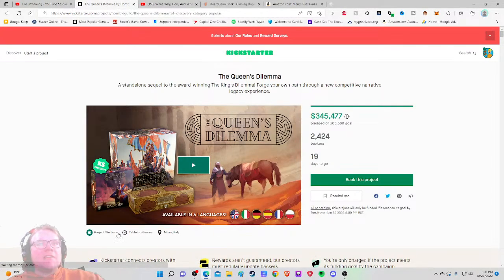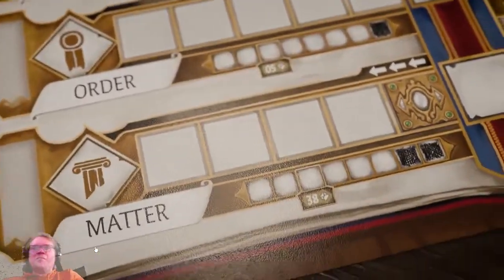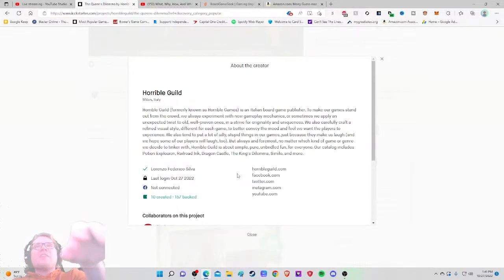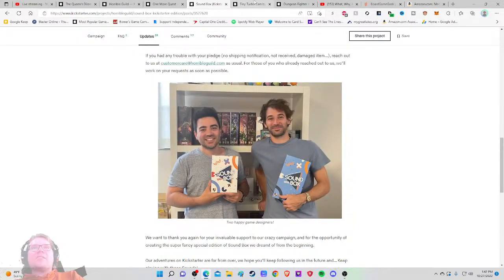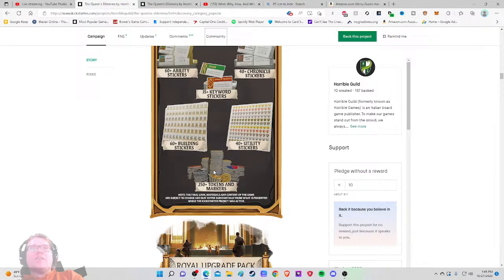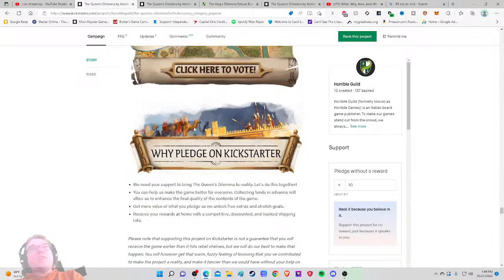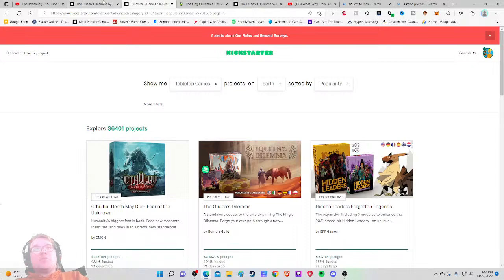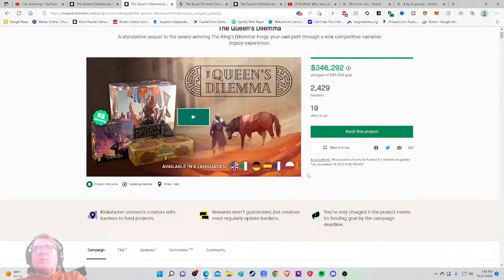The Queen's Dilemma - Kickstarter Critique Review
From The Publisher: The Queen's Dilemma is a sequel to The King's Dilemma, the award-winning (and Kennerspiel des Jahres-nominated) interactive narrative legacy game, and uses the same Dilemma Card System to bring players into another adventure set in the Kingdom of Ankist.

Much of the gameplay of The Queen's Dilemma will be focused on a big map of the kingdom: players will take control of different regions, and manage them. There will be several resources to gather, with different uses, and players will be able to exchange them to construct buildings and other personal improvements.

The tense voting sessions and tough decisions that made The King's Dilemma such a huge success will still be there, right at the center of the experience, but their outcomes will involve more than resource tracks going up and down this time. Event cards will have more varied effects too, having an impact on specific regions.